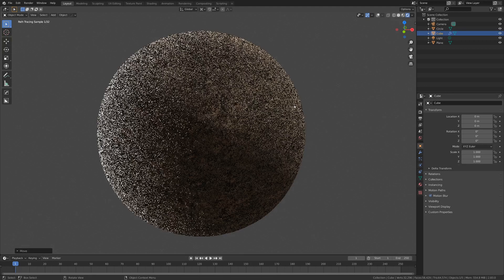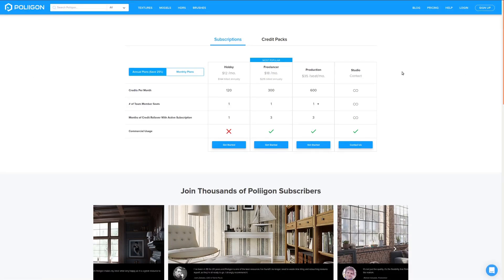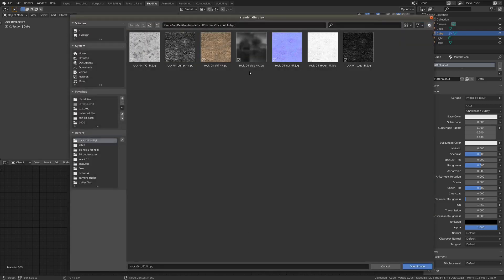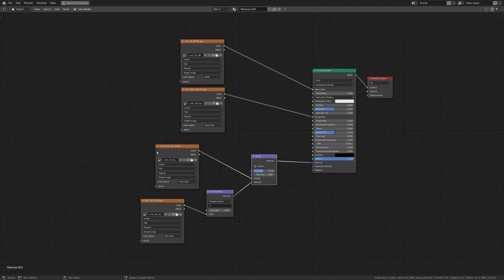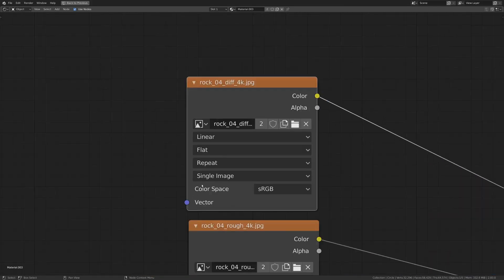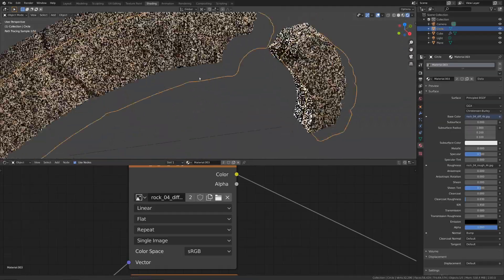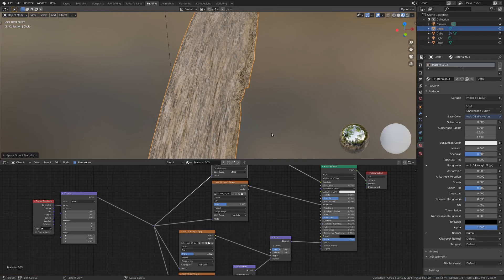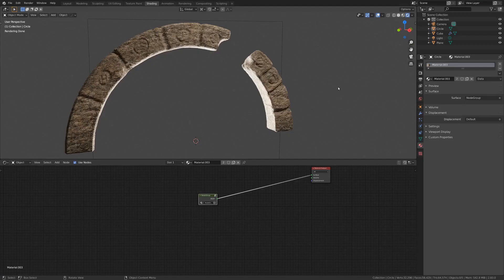How To Create A Basic PBR Material In Blender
This is how I build a large amount of my materials.  Thought I'd share :)